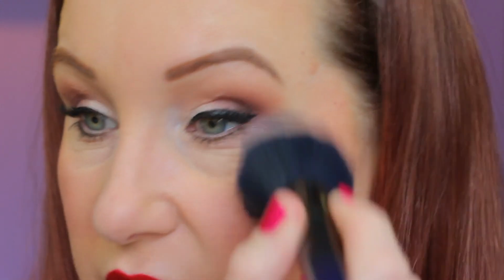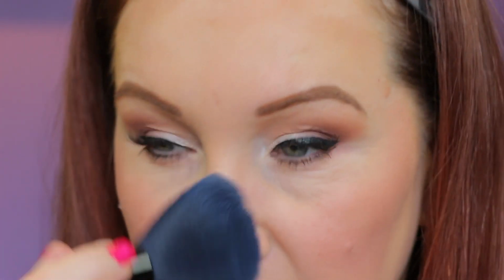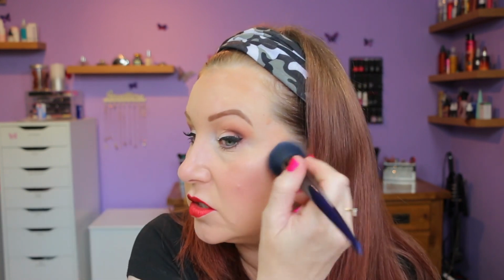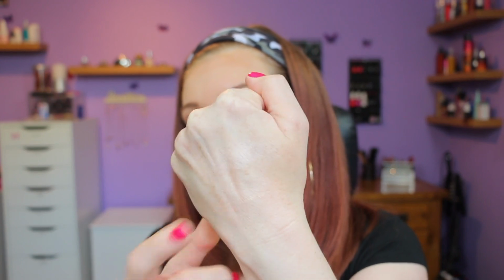Hourglass Infinity Finishing Powder - Review & Dupe!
A review of the new Hourglass ambient lighting infinity powder and a dupe.

Hourglass powder:

Makeup today:
Kiko instamoisture foundation in 1.5n
Bare minerals loose eyeshadow in soul
Superdrug B blush in plum
Stila liquid lipstick in Beso

Want to see more personal videos of me including "Couples TAG" with hubby, not having children etc?

It doesn't cost you anymore of course :0) What it means is that I get a few pence of any product that you buy from that site (the site will put cookies on your computer as per any website, but you can of course block cookies). x